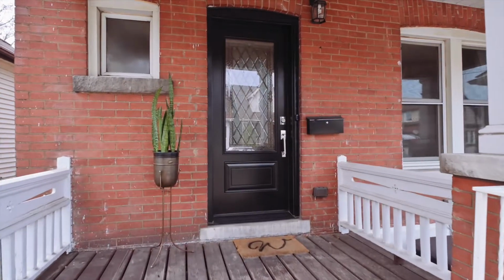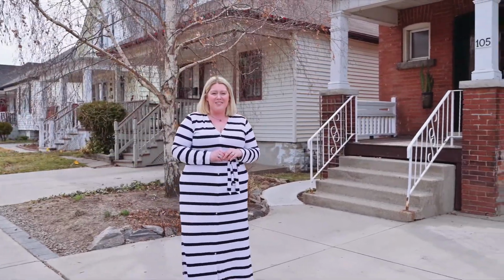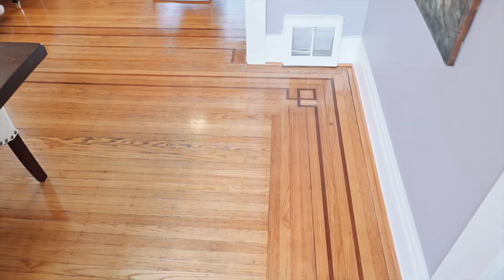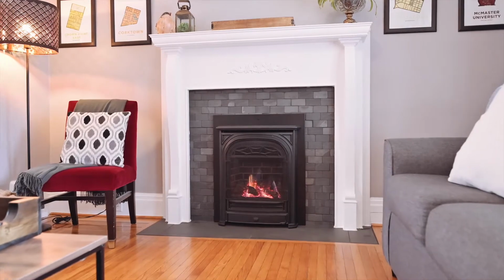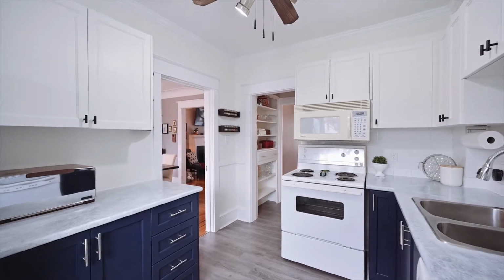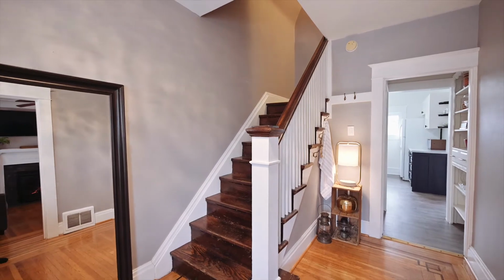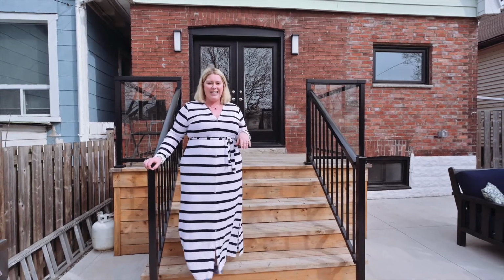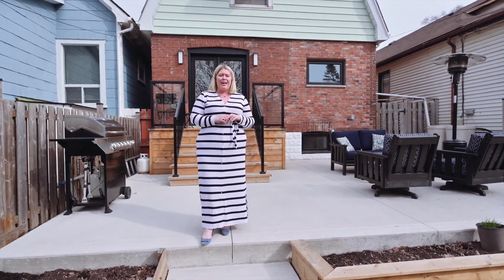105 Park Row North, Hamilton